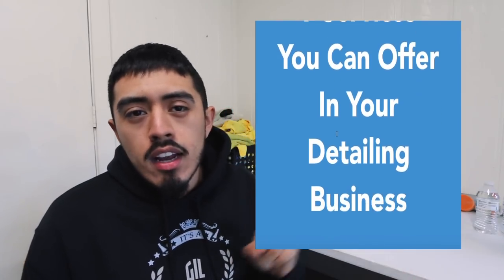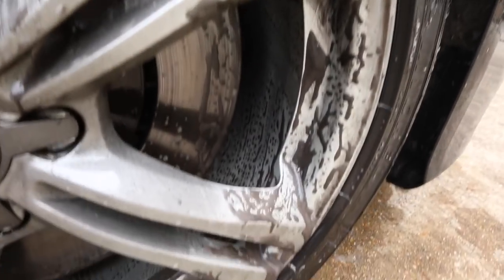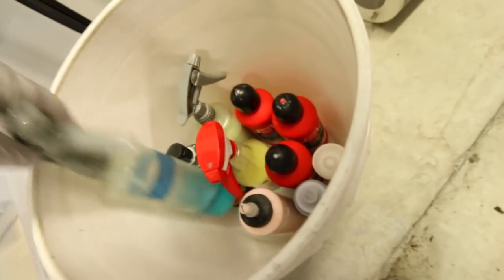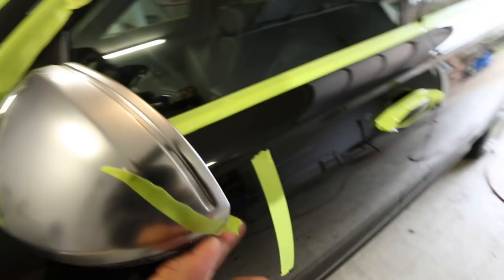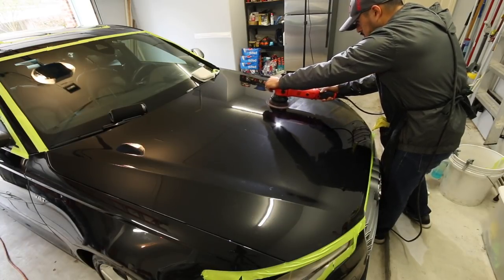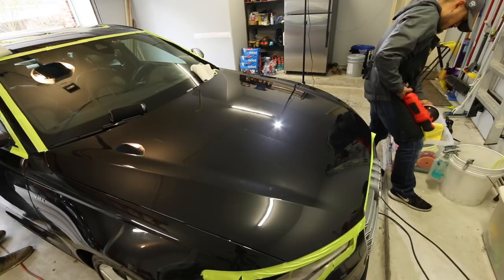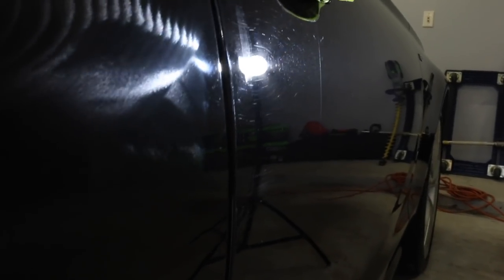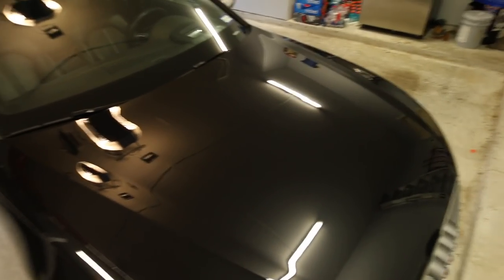Paint Correction on Black Audi S6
Not my best work on documenting the process, but you live and learn.

We weren't going for perfection as that's not what we agreed with the customer. We . just wanted to get some life back into the paint so he can enjoy it more.

If you're interested in offering paint correction services, don't go out and purchase $2,000 worth of products as you can easily get that deep really quick.

Start off with what you can and keep moving up.

3M Tape

LIGHTS
Light bulbs
Light stands

WASHING
Platinum Pluffle Microfiber drying towel
Optimum No Rinse
Super Clean (APC)
Meguiar’s Hyper Dressing
Metro Sidekick Blaster
Kirkland microfiber towels
Chenille wash mitt (favorite)
Meguiars microfiber wash mitt (second favorite)

OTHER
Gorilla ladder

Paint polishing on Audi S6